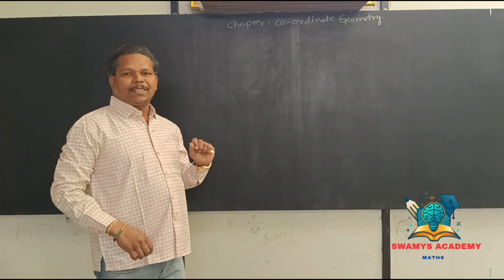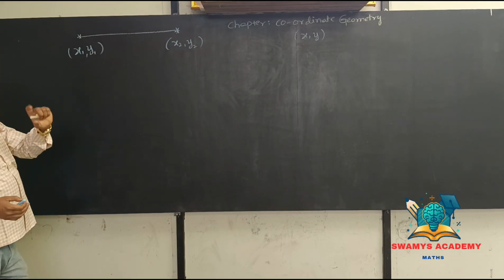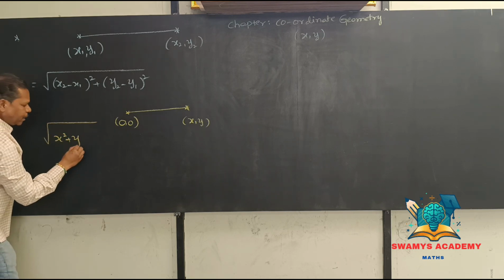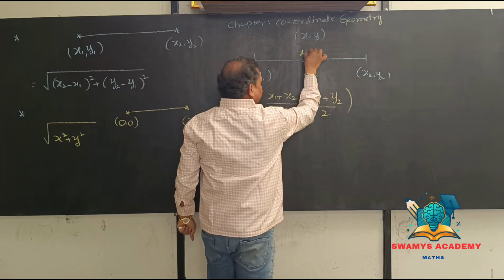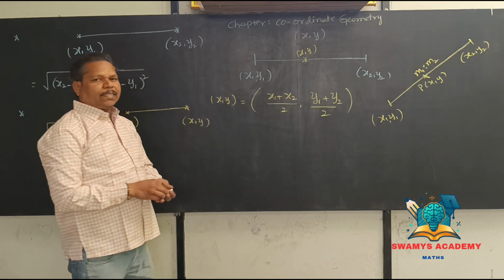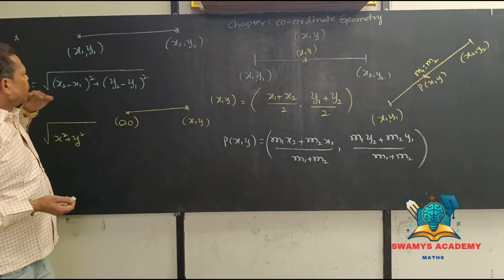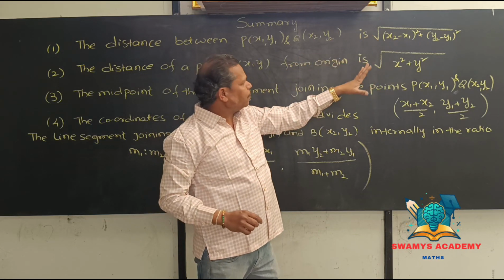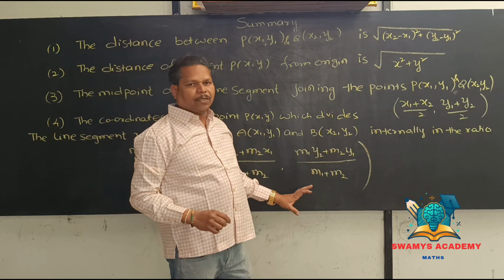Co-Ordinate geometry summary(@SWAMYSACADEMY )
Co-Ordinate geometry summary